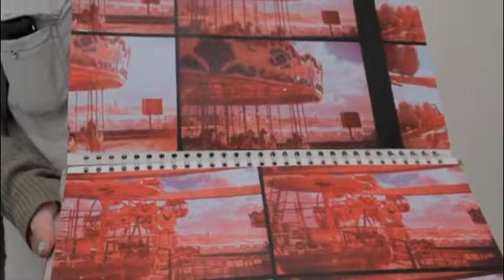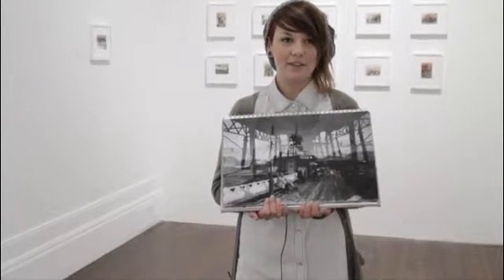Grundy Art Gallery working with Blackpool Sixth Form